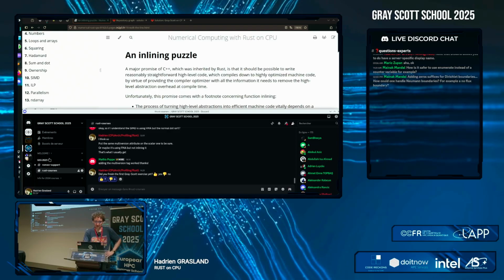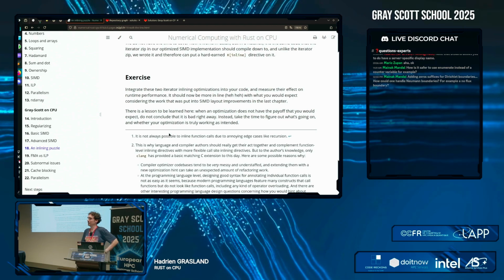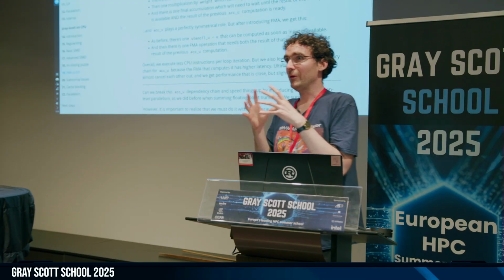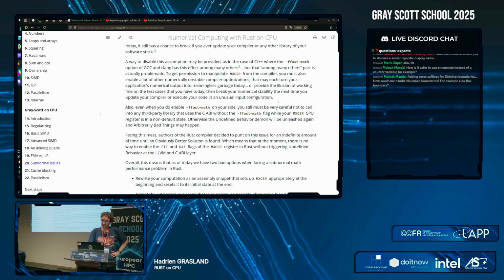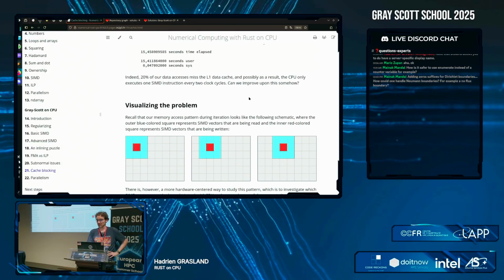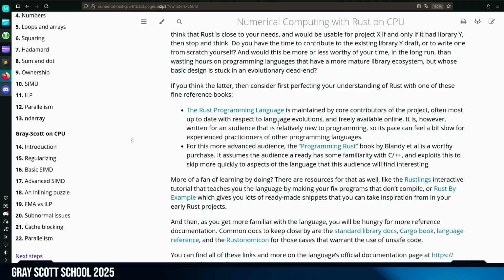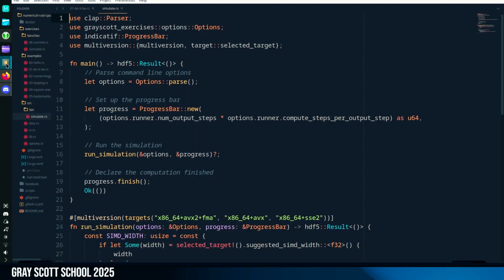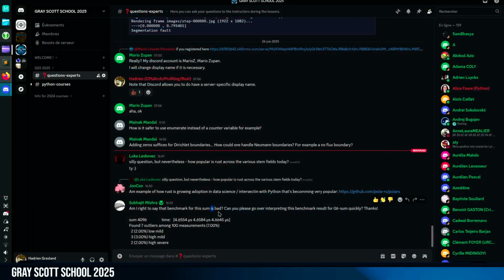Rust on CPU 4/4: Advanced optimizations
How does one write high-performance numerical computations in the Rust programming language?

In this 1-day lecture at Gray Scott School 2025, Hadrien Grasland teaches techniques for achieving high CPU performance in Rust. Following the lecture schedule, the recording was cut in 4 parts:
              * Advanced optimizations, conclusion (this video)

This fourth and final session improves the Gray-Scott simulation’s performance further through the following optimizations:
              * Resolving inlining issues
              * Balancing FMA and ILP
              * Working around subnormal issues
              * Adding loop blocking for cache locality
              * Parallelizing over multiple threads